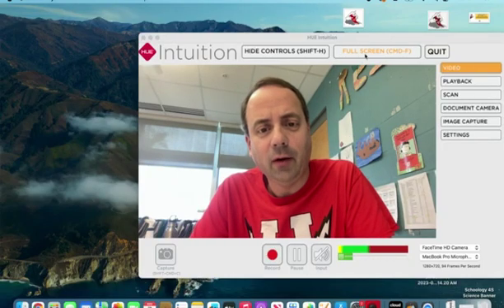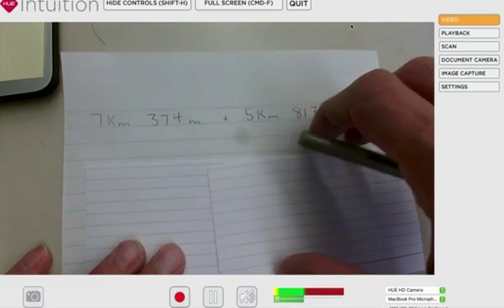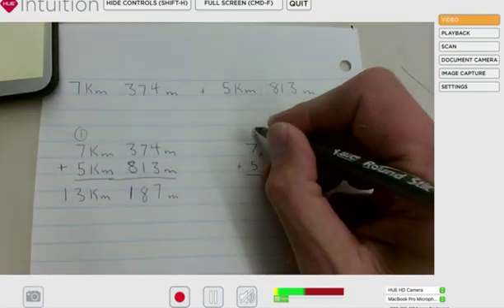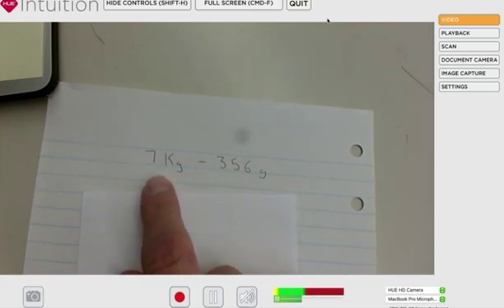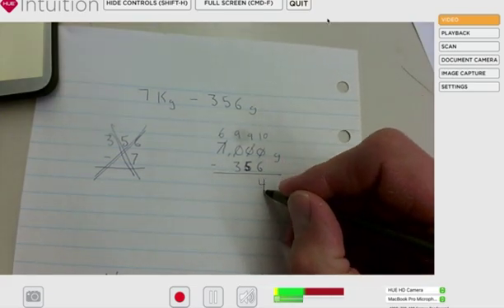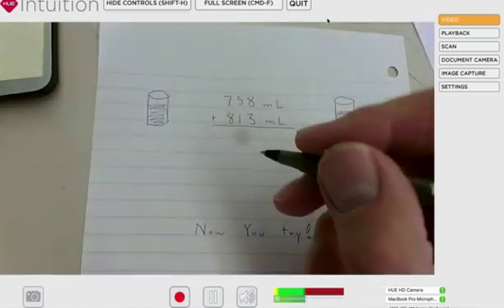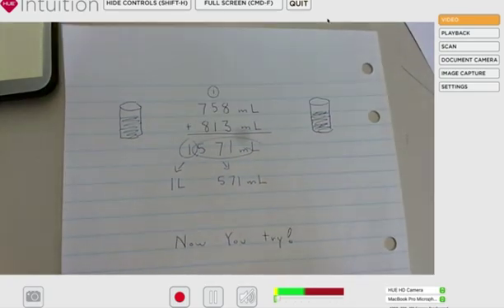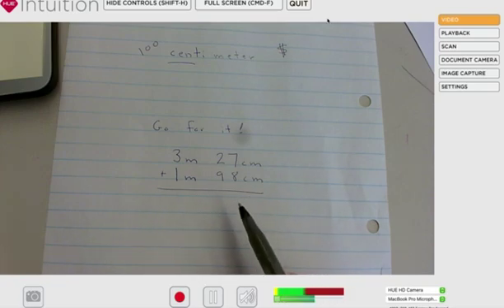Metric Madness!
You will need your notebook or a lined piece of paper. Let's go!!